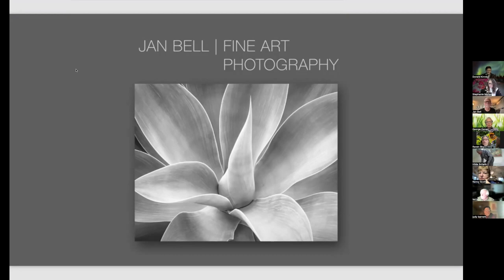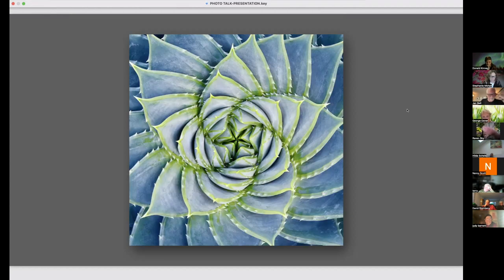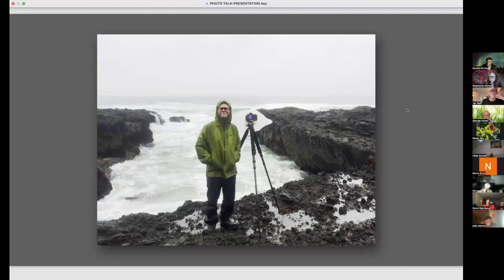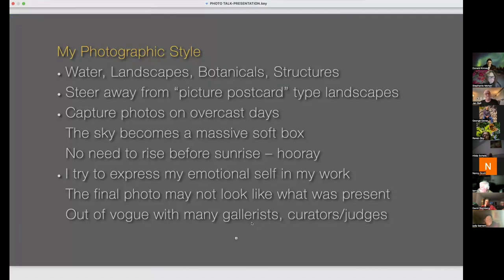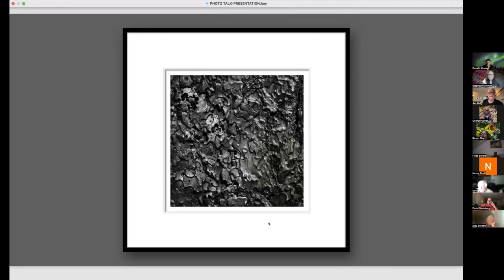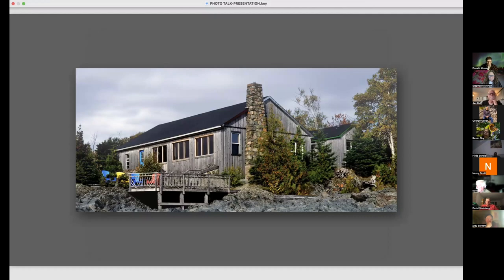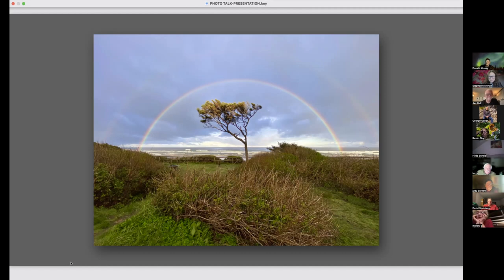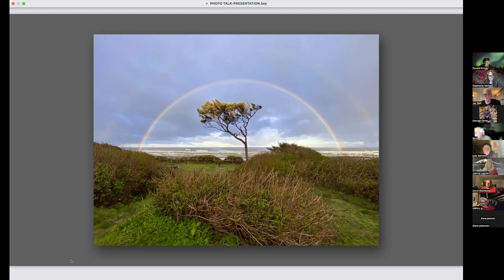Fairfax Photo Club with presenter Jan Bell